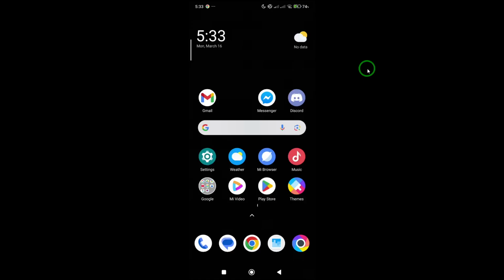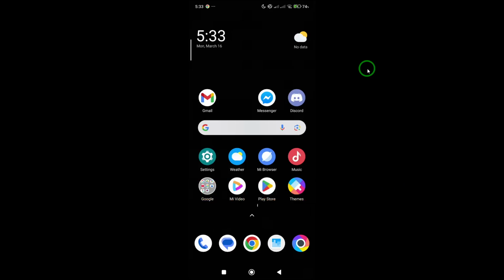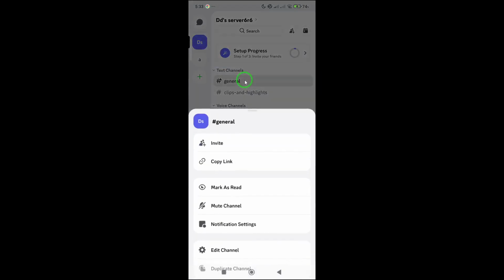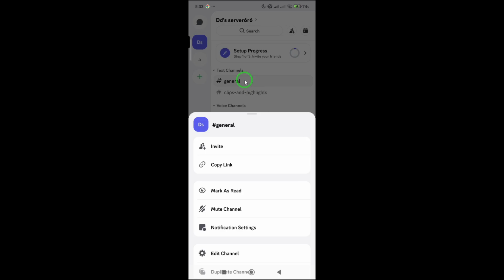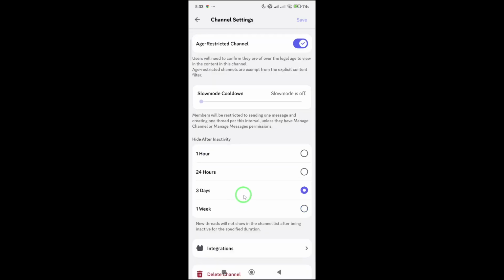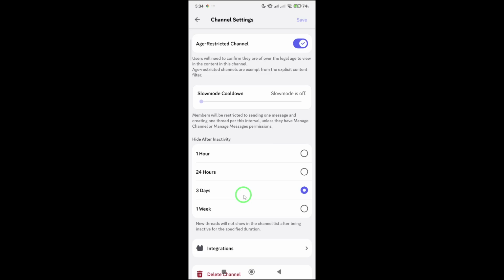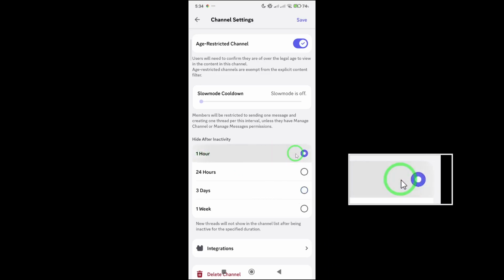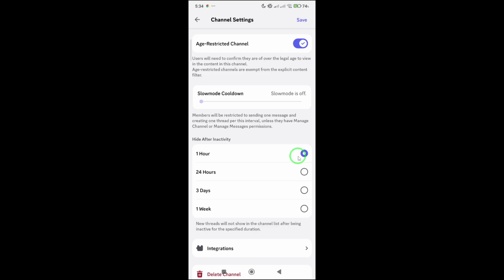How to Hide New Threads after 1 Hour in Channel Discord (Updated)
Learn how to hide new threads after 1 hour in your Discord channel. This quick guide shows you exactly where to tap and what to select so inactive threads stay hidden.

- Open Discord and go to your server

- Long press on the channel name

- Tap on Edit channel

- Scroll down to Hide After Inactivity

- Choose 1 Hour option

Would you like me to tailor this into a longer tutorial or add a catchy channel name and tags for better SEO?-
Timeline:
00:00 Start
00:12 How to do it
01:05 End